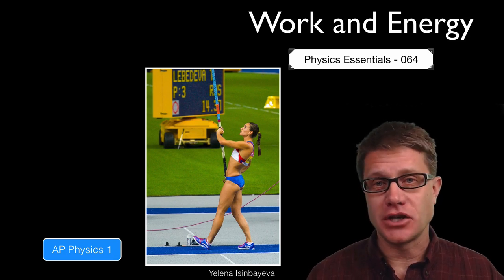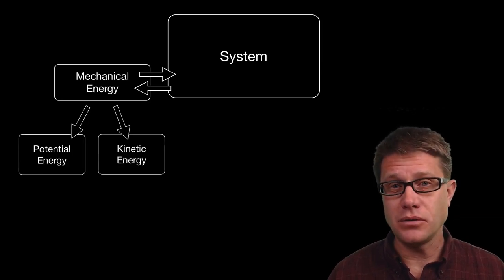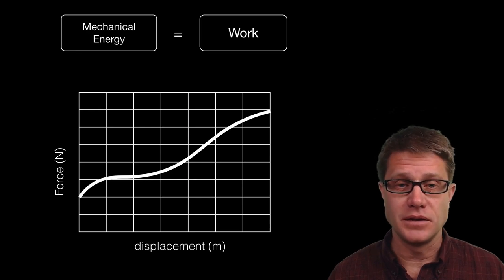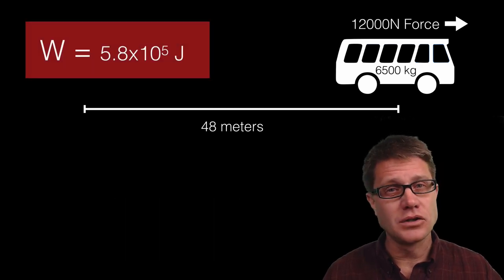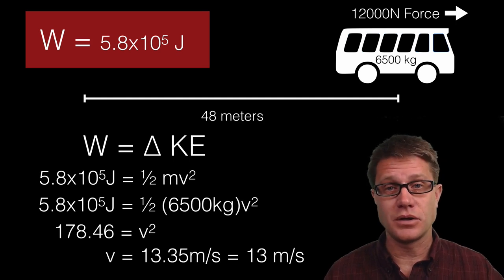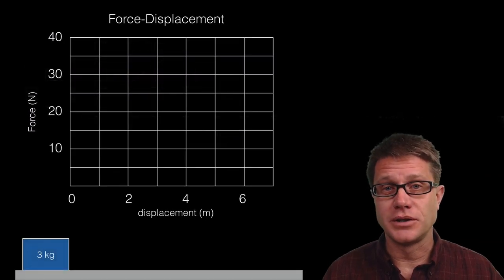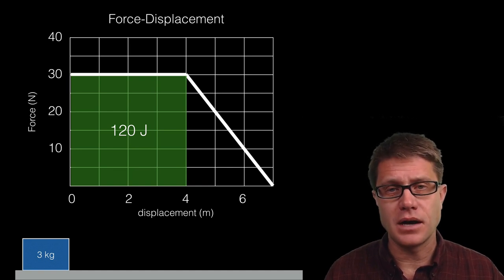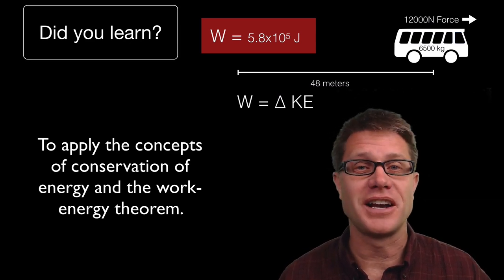Work and Energy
064 - Work and Energy

In this video Paul Andersen explains how the mechanical energy added or removed from a system results from work.  For work to occur a force must act parallel to the displacement of the system.  Since work and energy are equivalent the work-energy theorem allows of for calculating the work as the change in kinetic energy.  A force-displacement graph can be used to calculate the work done on the system.

ColdShine. English: Symbol of Suburban Bus Station., November 15, 2006. English: Own work. Italiano: Fatta da me.
Pecher, Eckhard. World Athletics Championships 2007 in Osaka - Yelena Isinbayeva’s Victorious Attempt over 4 Metres 80 in the Women’s Pole Vault Competition, August 28, 2007. Own work.
“Yelena Isinbayeva.” Wikipedia, the Free Encyclopedia, November 19, 2014.